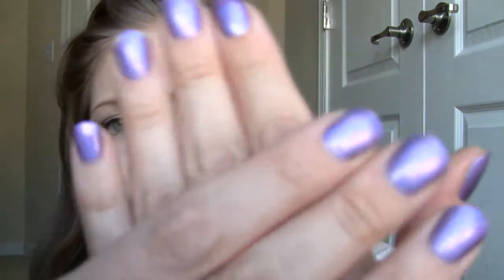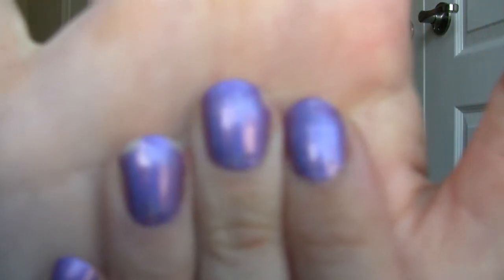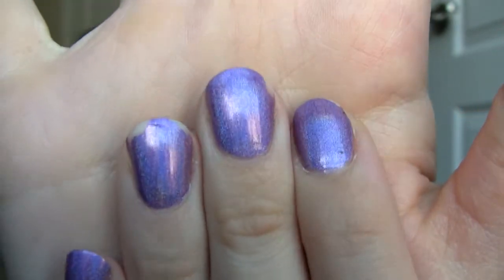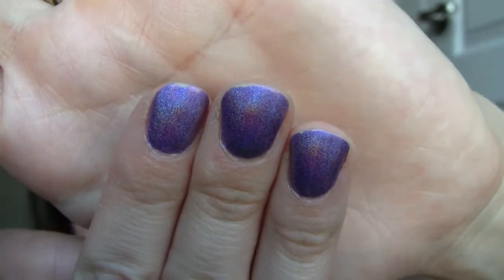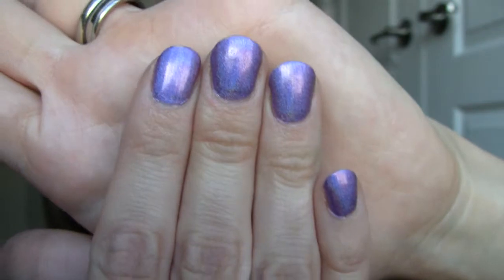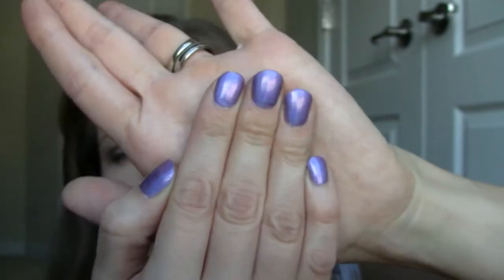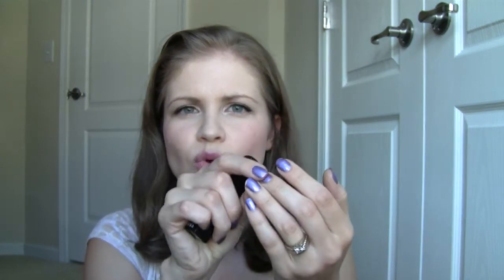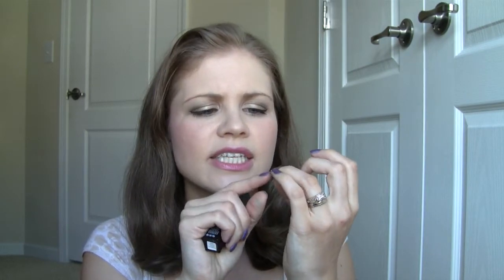Julep Freedom Polymer Top Coat: 1st Impression/Review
I pre-recorded this video before I got my new filming setup, this is why it is my typical "old" background.